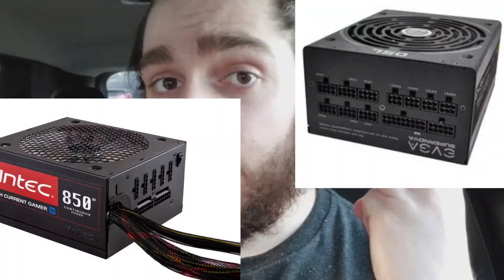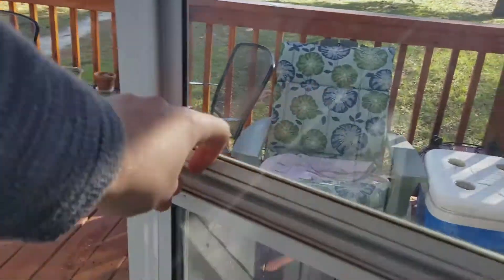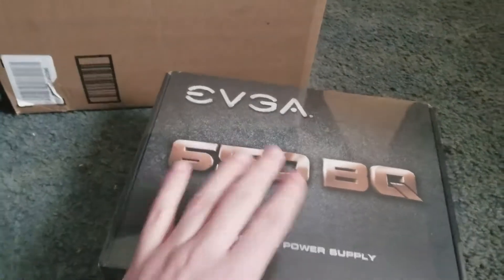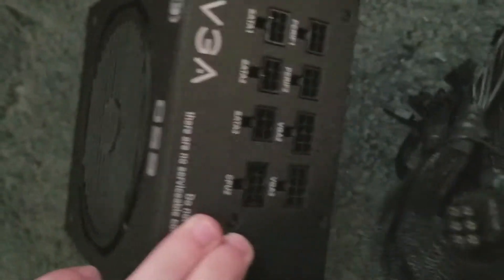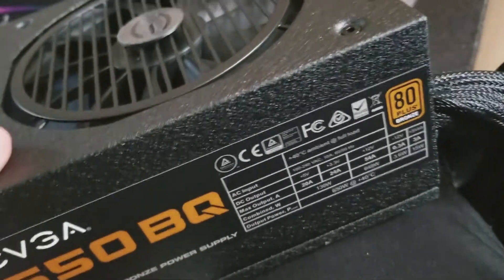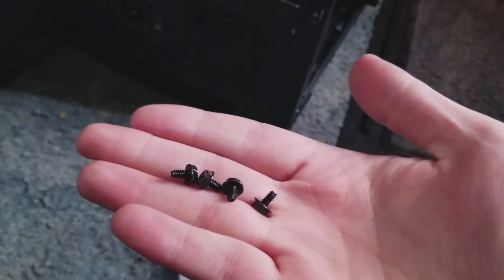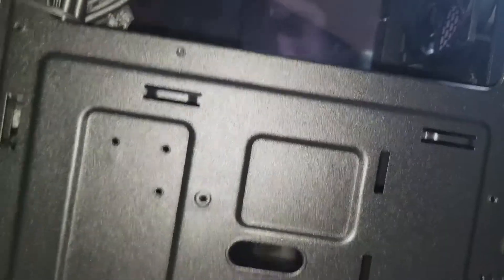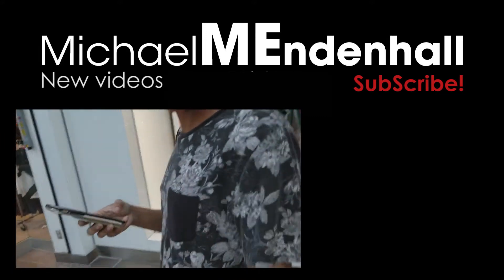EVGA 650 Watt BQ Unboxing - Tech Tuesday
Unboxing the EVGA 650 Watt BQ Semi Modular PSU for my mid tier PC Build! Bought off Amazon.